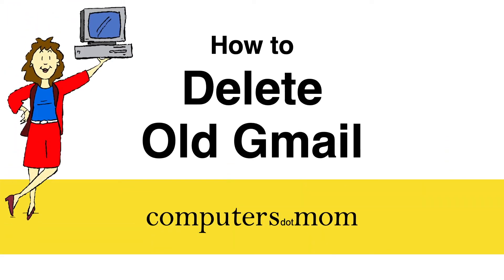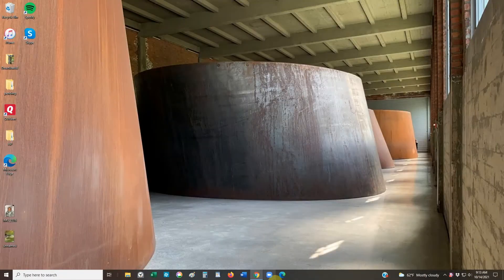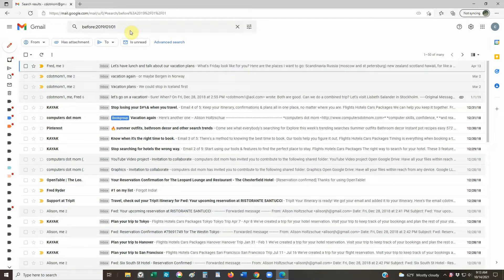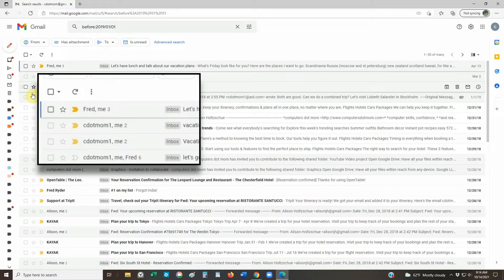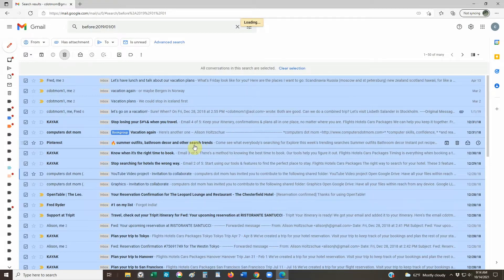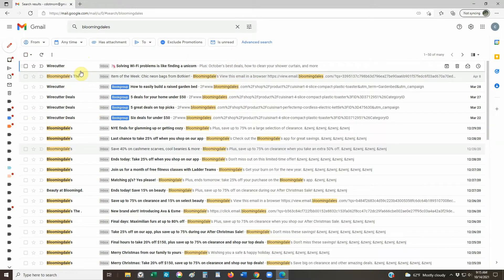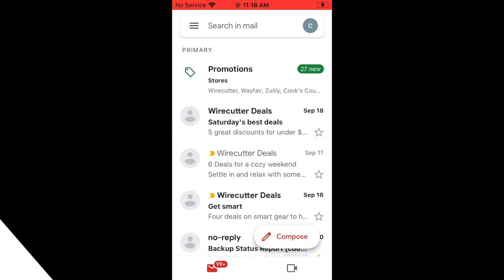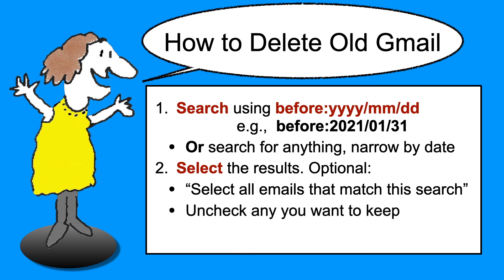How to Clean Out Gmail: Quickly, Safely, and Easily! (2021)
If you're running out of space in your Google/Gmail account or you just want to dump the old stuff, this video will walk you through how to EFFICIENTLY find and delete MASSES of old email. We walk through the process step by step, show you a couple of variations, and point out some of the pitfalls to avoid along the way!

Demonstration is on a Windows computer but the steps are the same on a Mac.